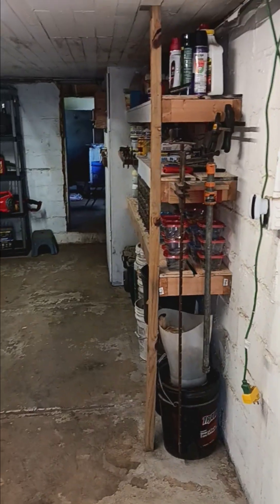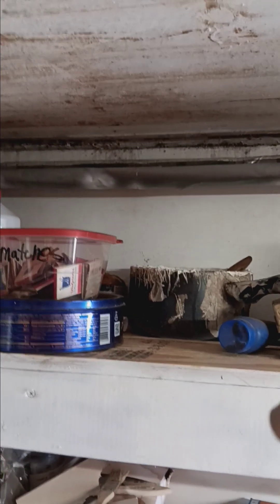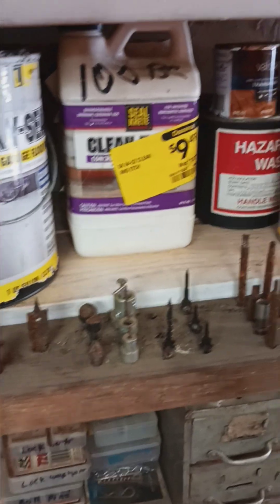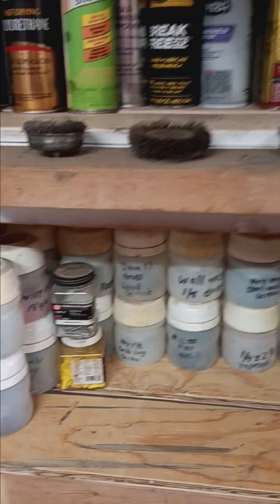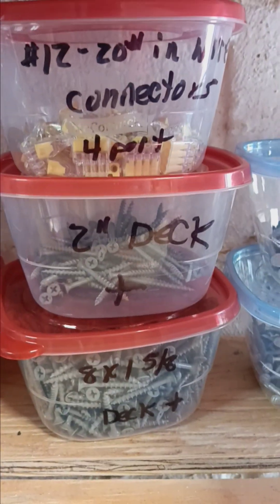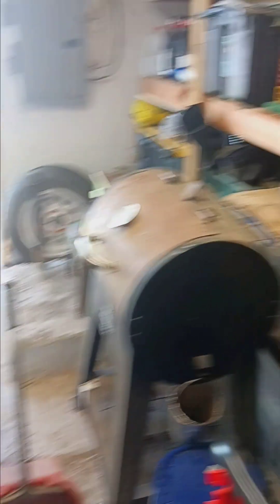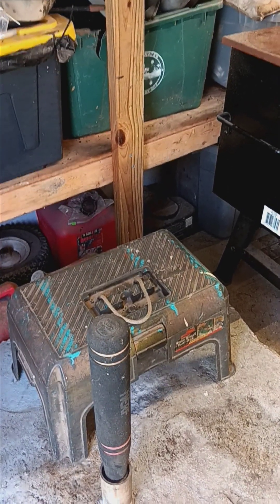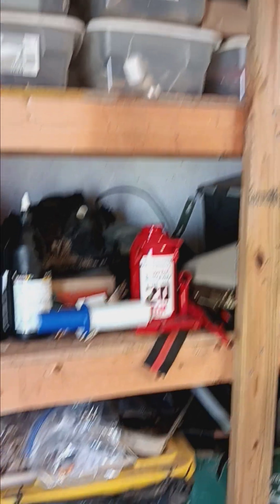Barn organization!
one thing that makes life easier is organization of your shop . This is one way !